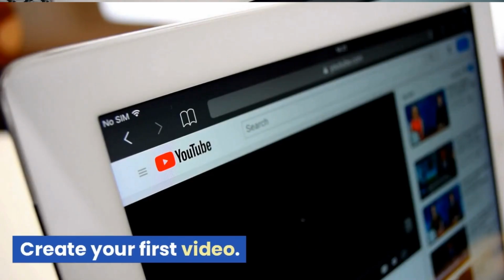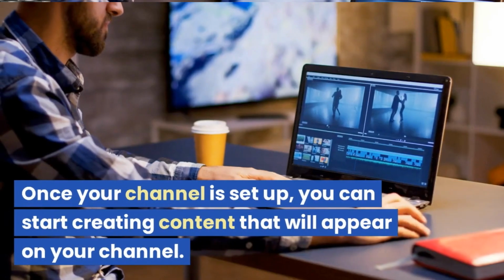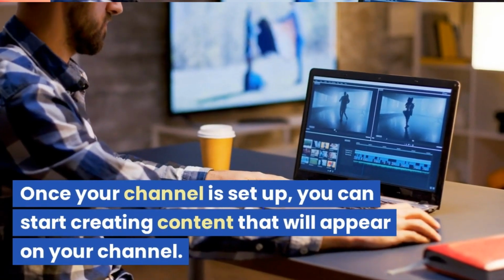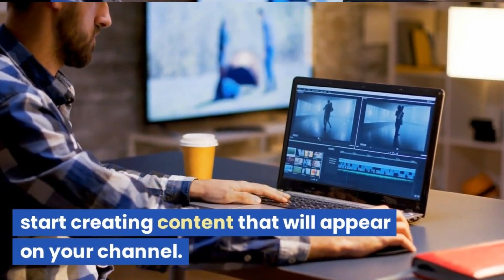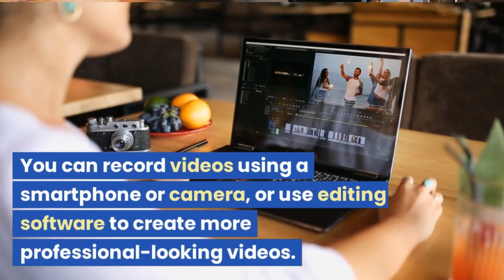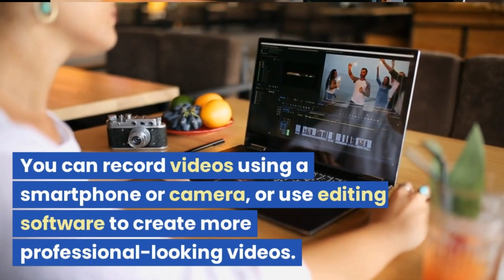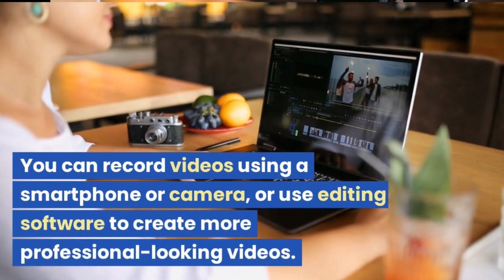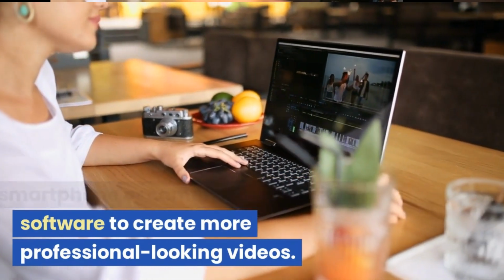How to create a youtube channel//world wide //youtube //create channel//step by step